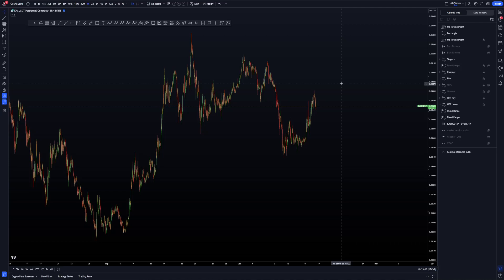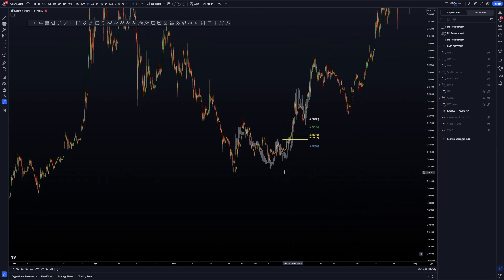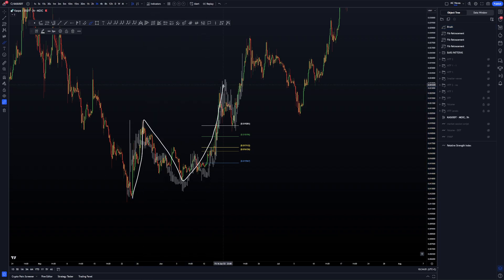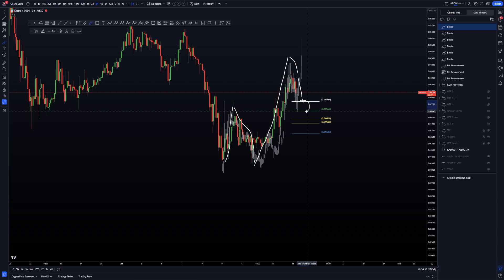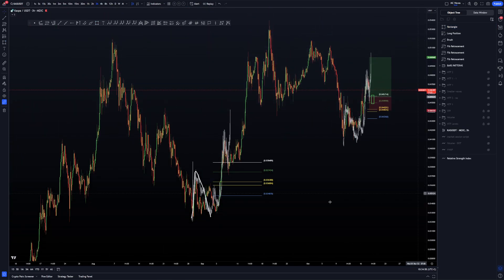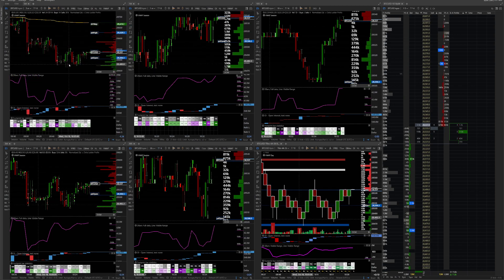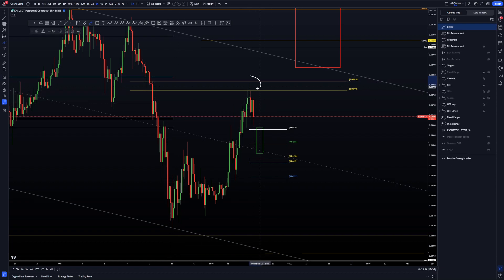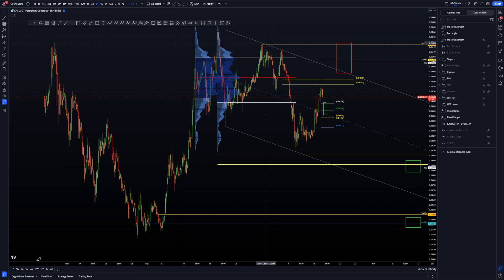Don't Miss Out on This Kaspa Long Trade Setup | Kaspa KAS Price News Today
- Welcome to MOONCHARTS Kaspa KAS Price News Today -

In this video, we're going to show you how to don't miss out on this Kaspa KAS long trade setup. This setup is perfect for those looking to trade cryptocurrency and altcoins, and we'll be providing you with the latest price news today so you can make the most of this opportunity.

📢 PRIMEXBT 7.000 $ DEPOSIT BONUS :
3 - Enjoy the deposit bonus up to 7.000 $ !

Let me know what are your thoughts on KAS ! Share in the comments below.

Remember that making informed decisions regarding your finances requires careful consideration and an understanding of the risks involved. I encourage you to seek advice from a qualified professional, such as a financial advisor, before making any significant investment decisions.

By offering educational content, my aim is to equip you with the necessary tools and knowledge to navigate the complex world of cryptocurrency. As you continue on your crypto journey, I hope that my content can serve as a valuable resource to you.*